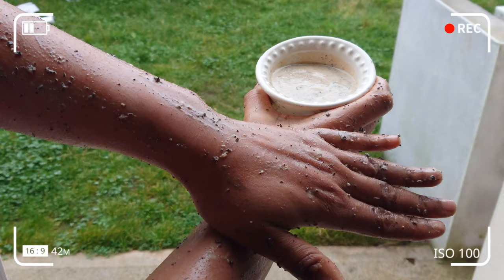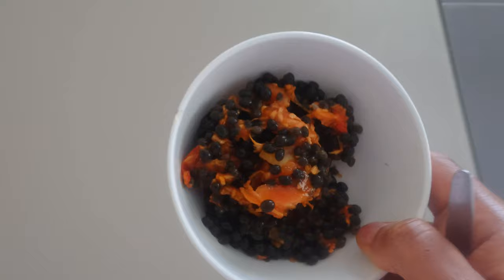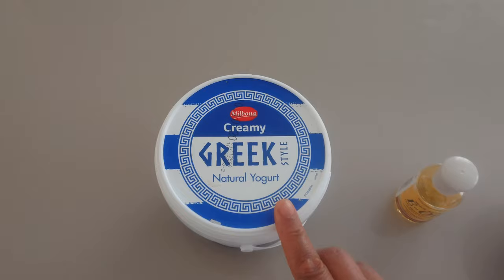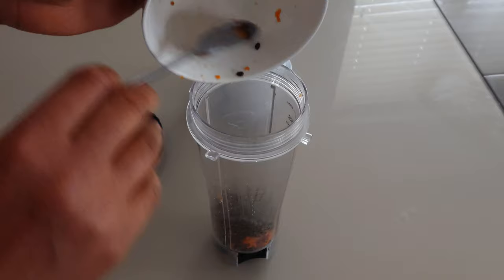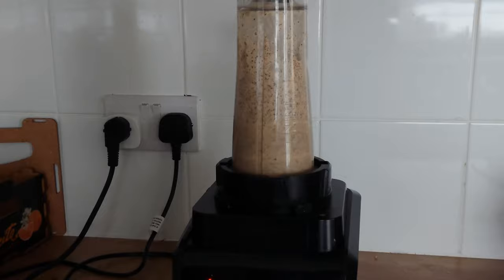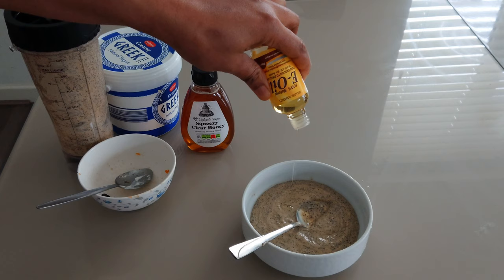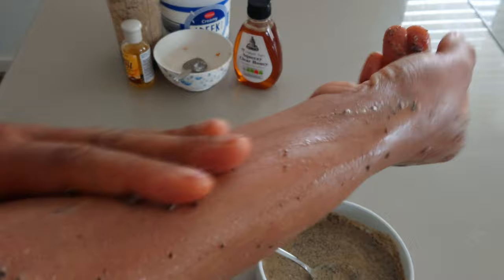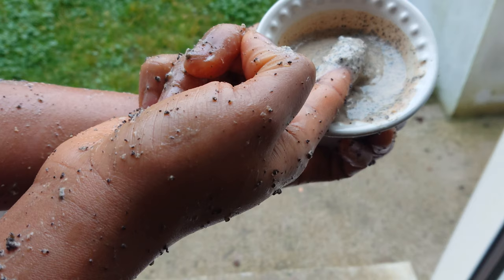How To Make Papaya Exfoliating Scrub for Skin | Boost Collagen Naturally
How To Make Papaya Exfoliating Scrub for Skin | Boost Collagen Naturally. The secret scrub for younger-looking skin/Boost Collagen Naturally.  use this papaya body scrub to exfoliate dead skin cells, improve your complexion, and as it has nutrients that will help to improve your skin elasticity in order to slow down premature aging and wrinkles. This scrub contains alpha hydroxy acid which helps to smooth the skin. The skin's cells need good circulation to heal and tapping stimulates blood circulation, which is linked to collagen production, so this scrub will be helpful.